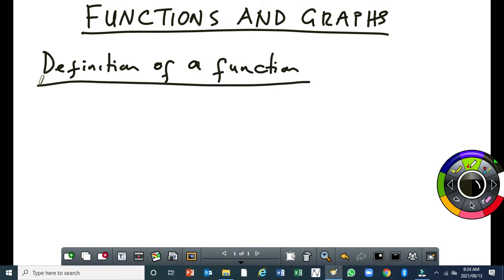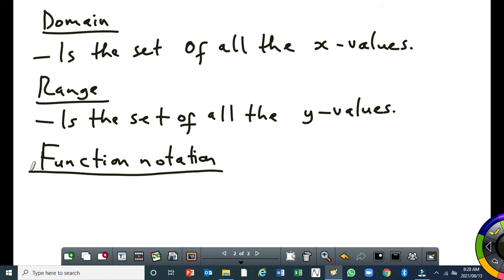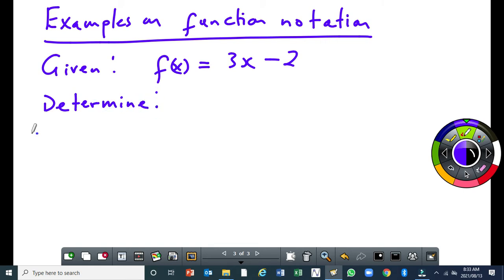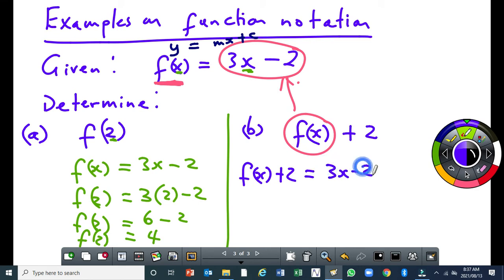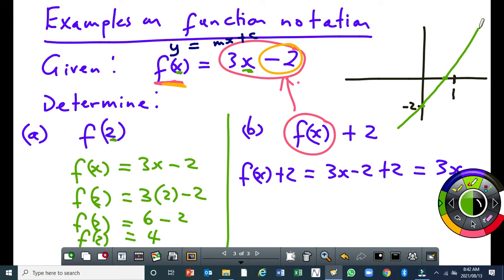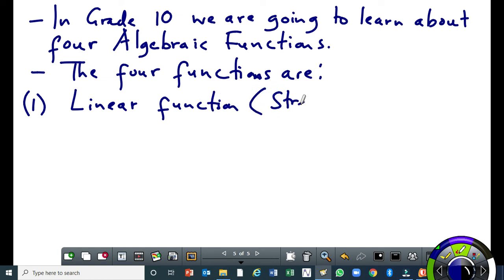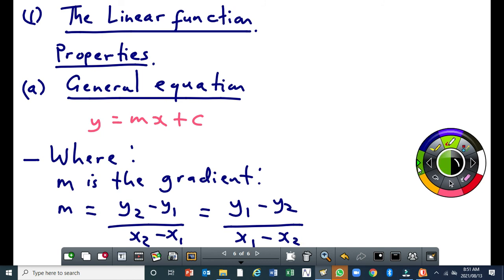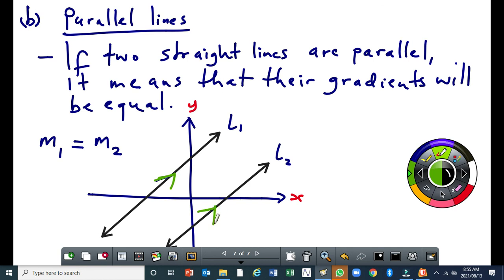Grade 10 Functions and Graphs Part 1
In this video i introduced Functions and Graphs to grade 10 learners.